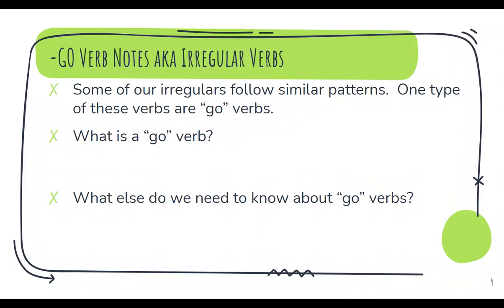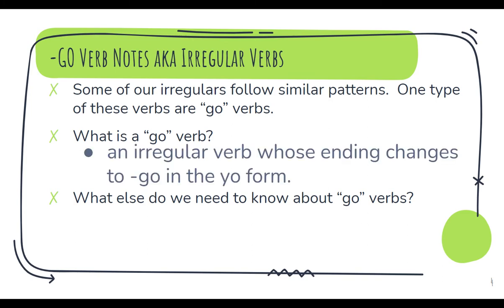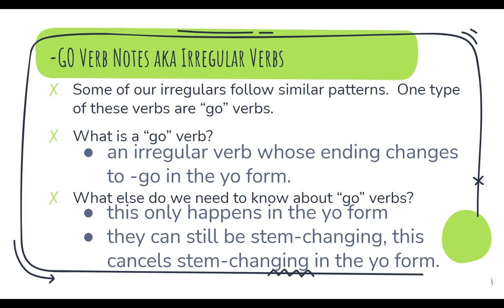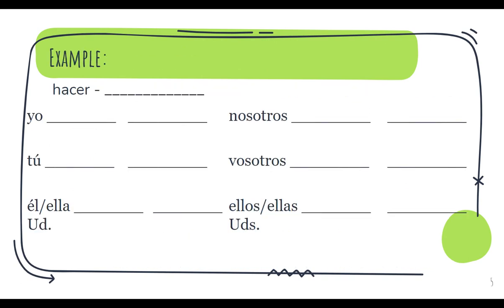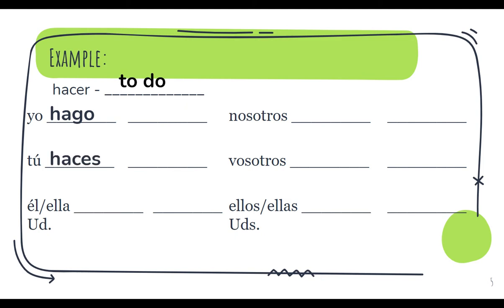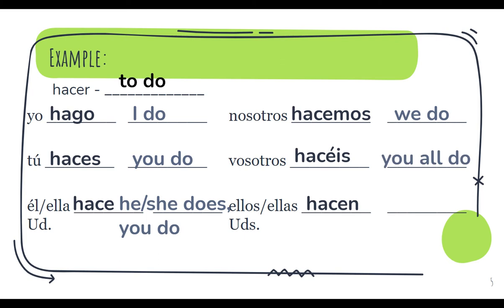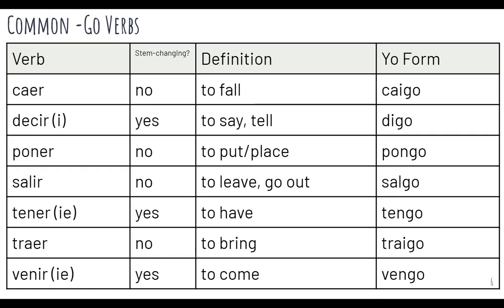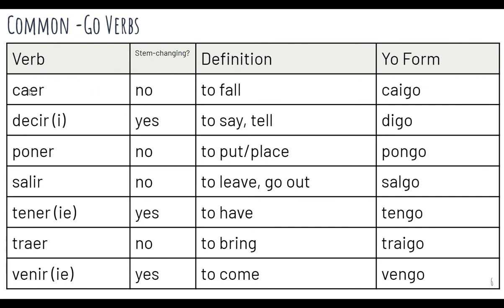-Go Verbs Notes